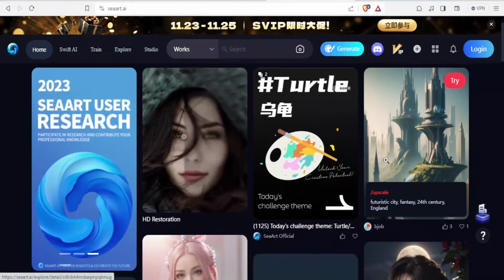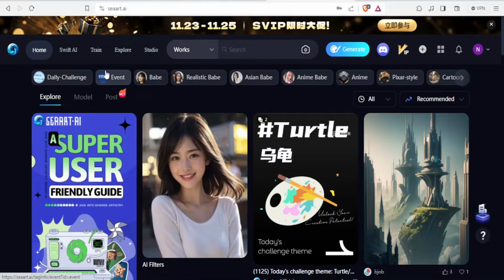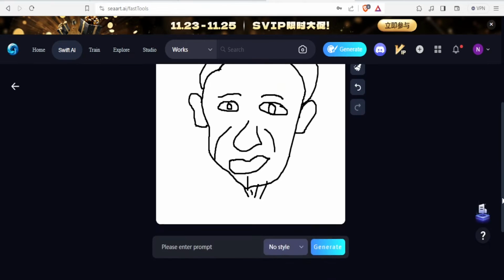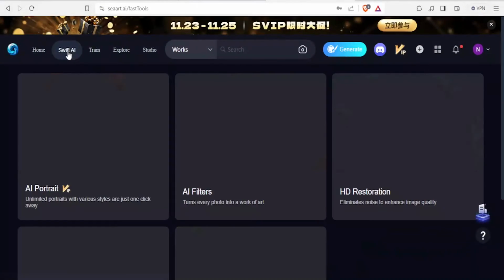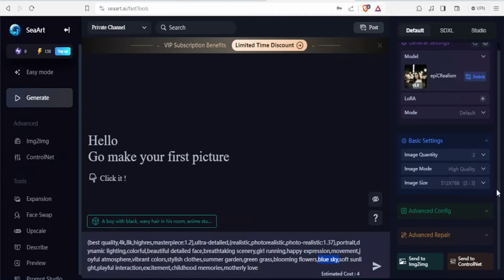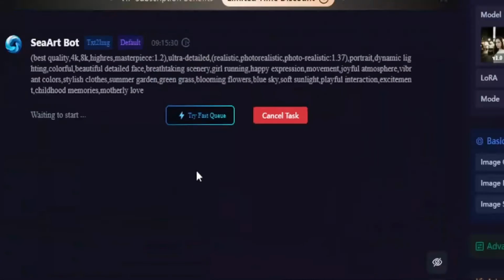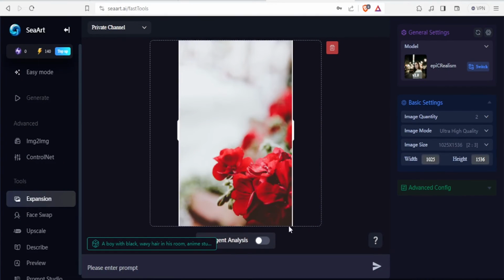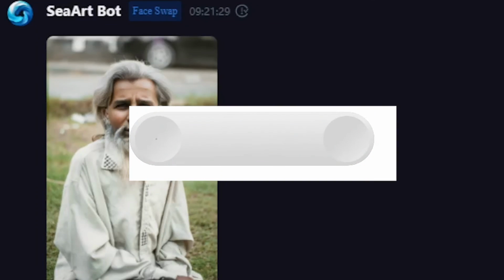How to Use Sea Art ai (Easy Guide)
If you are looking for a video tutorial on How to Use Sea Art ai for Beginners? Look no further!